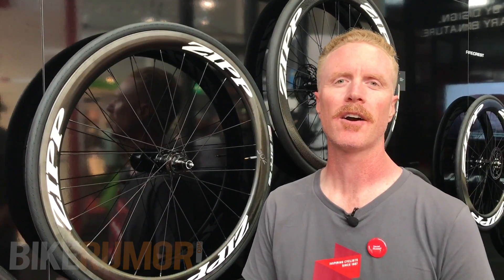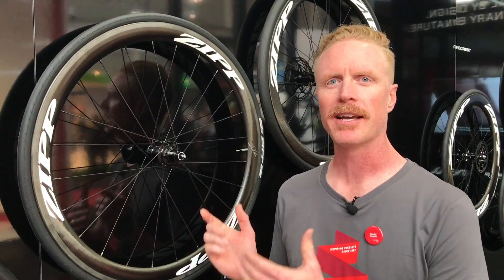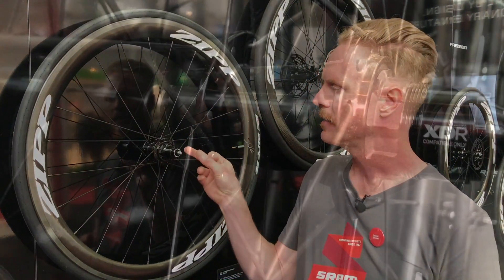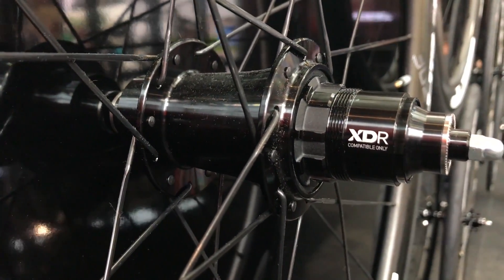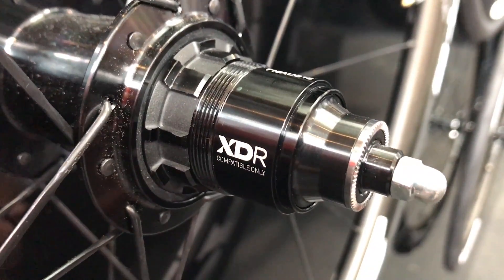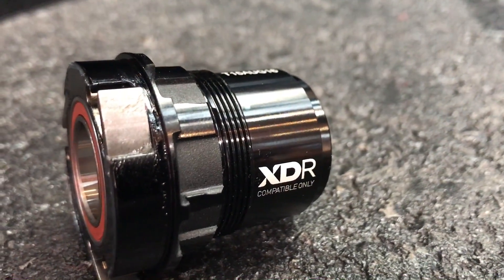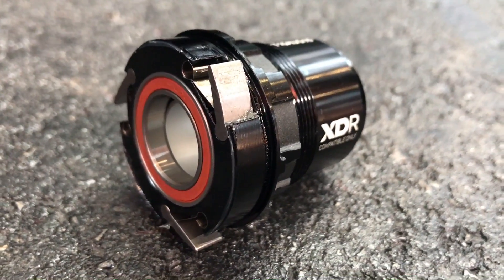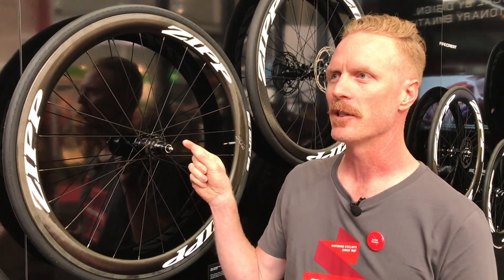SRAM explains XDR road freehub body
The SRAM XD Driver Body allowed mountain bikes to add 11 speeds, then 12 with Eagle group. Now, the XDR (for XD Road) driver body is poised to do the same for road bikes. Check Bikerumor.com and search "XDR" for the full story.